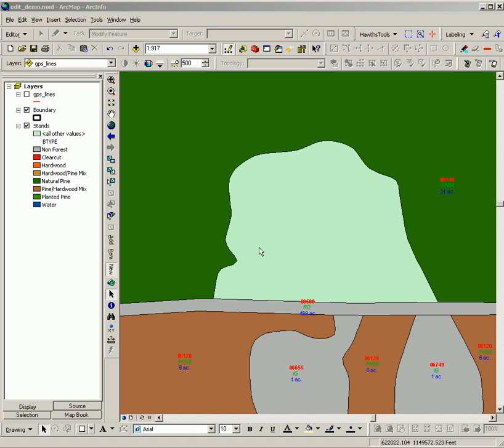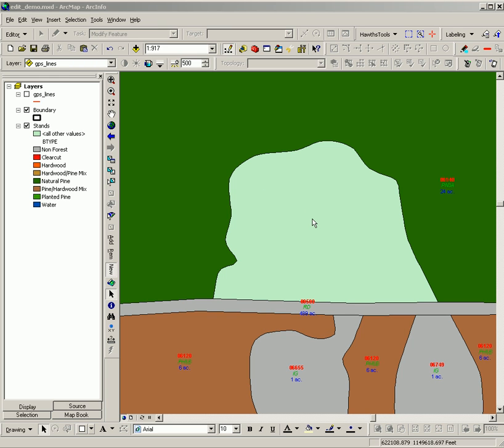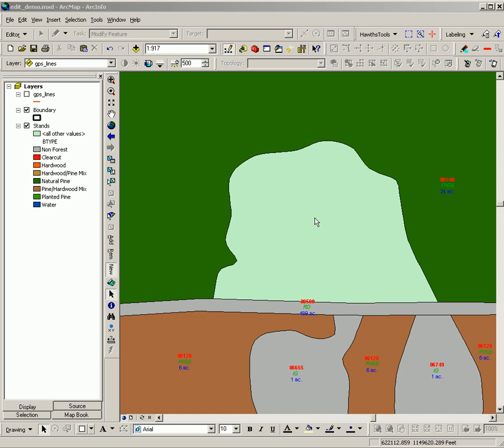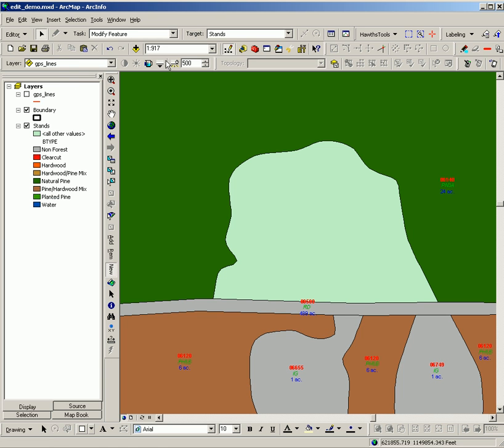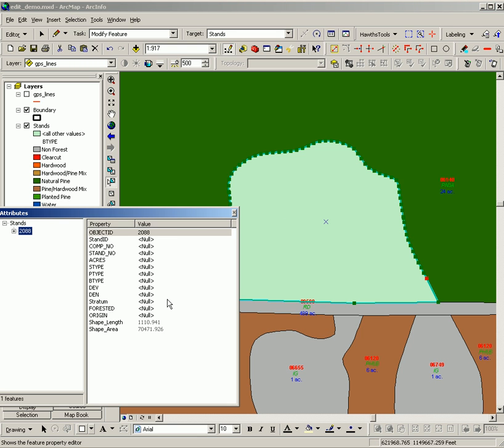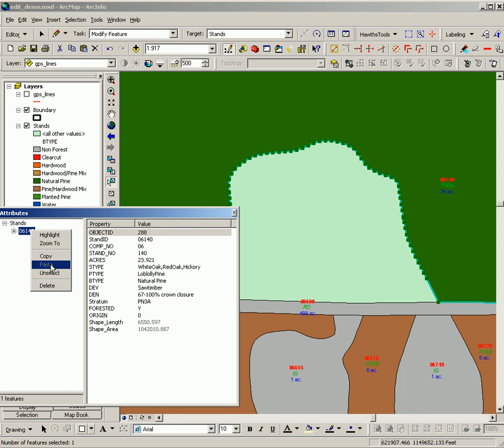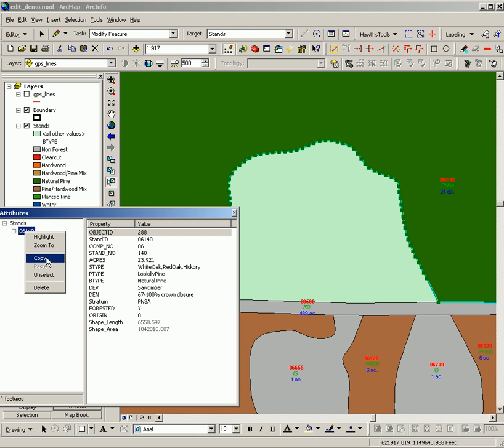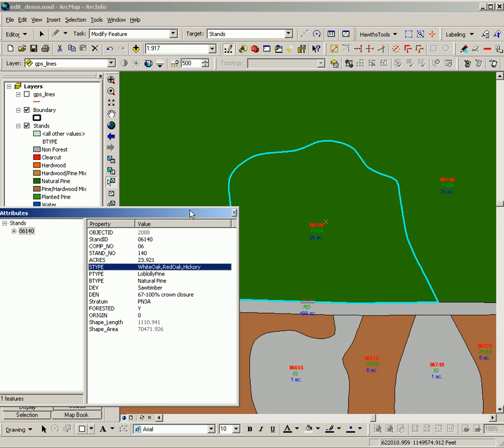copy attributes ArcGIS 9.2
how to move attributes from feature to feature in ESRI geodatabases.